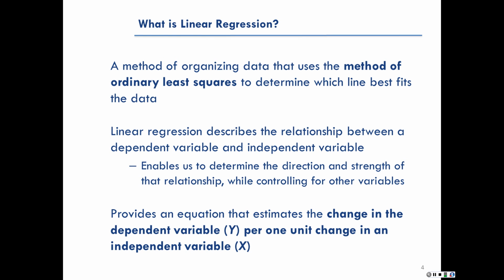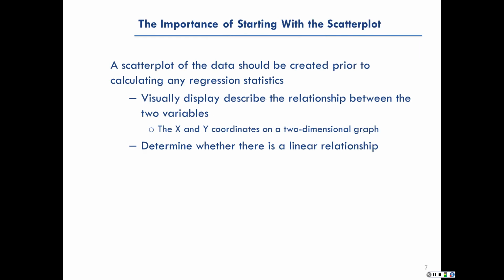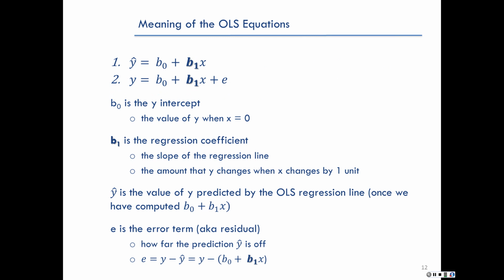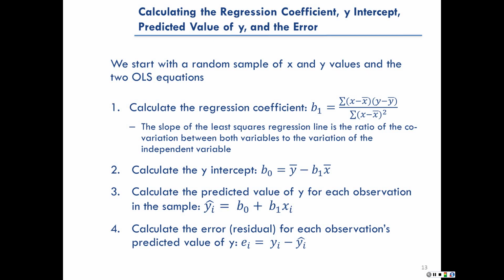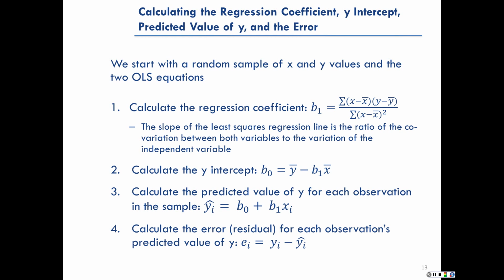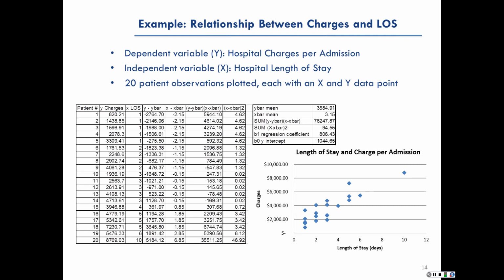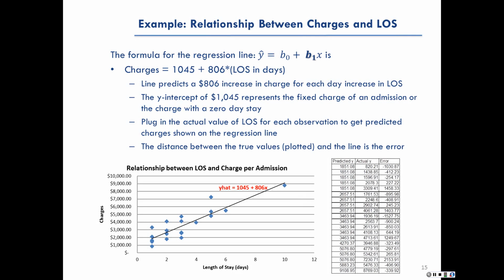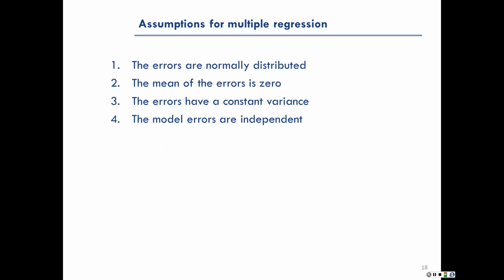HMP 5190 - Module 10 - Lecture 1